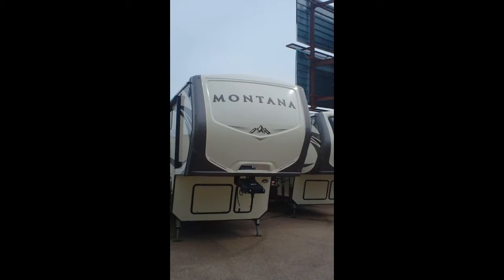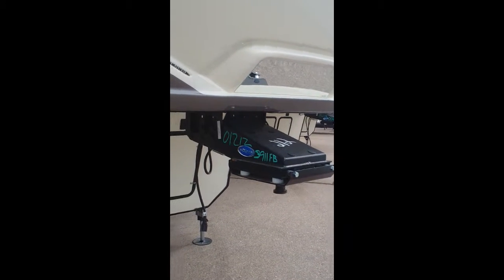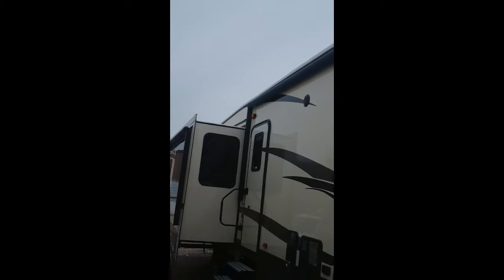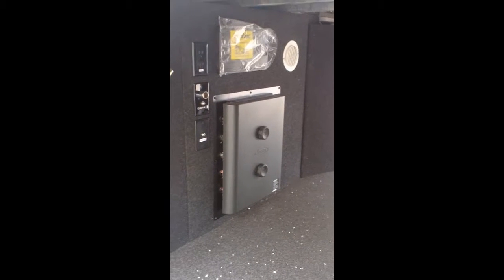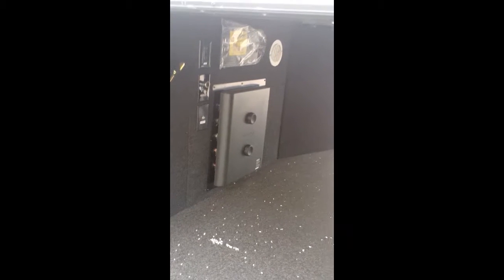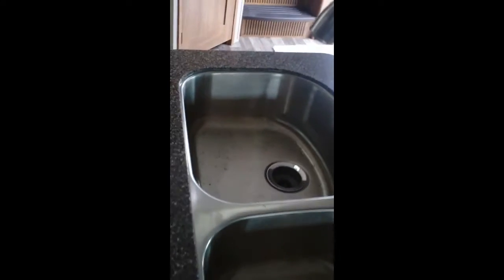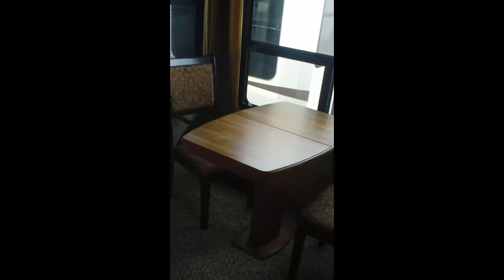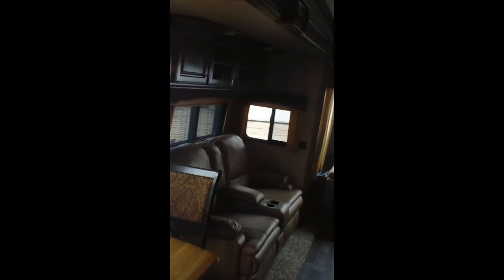2017 Montana 3911FB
Bath and a half, king bed, two awnings, In Command System, 2 - 15K BTU A/C's, enormous storage.